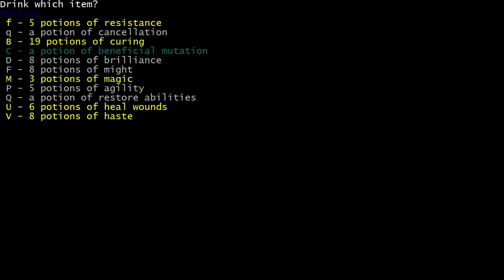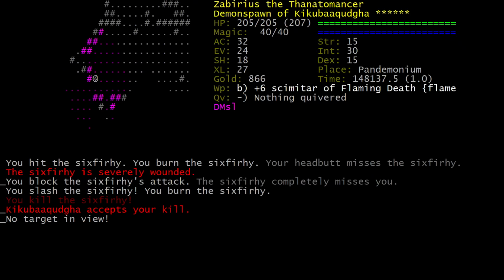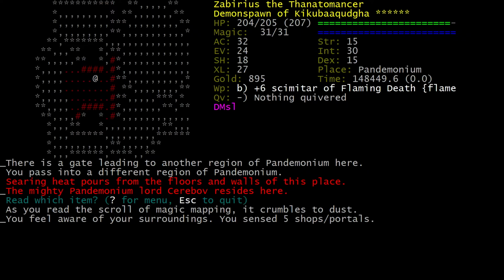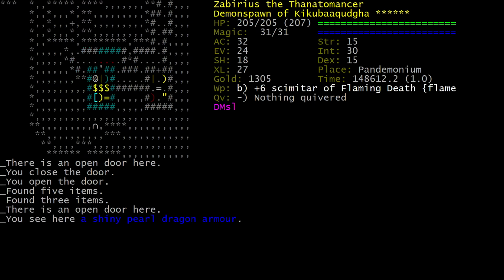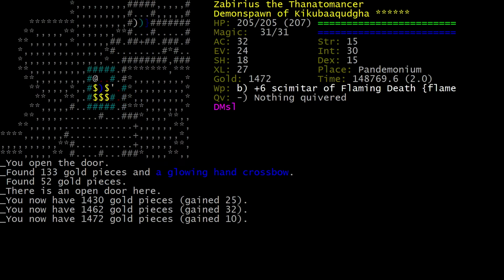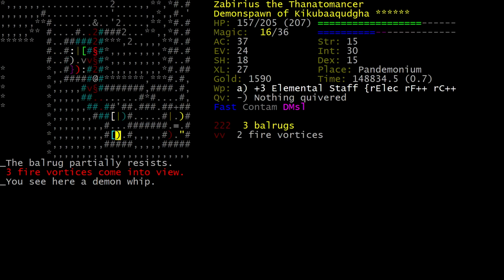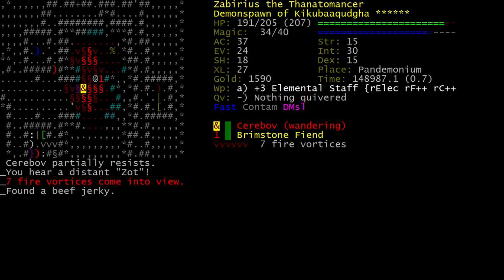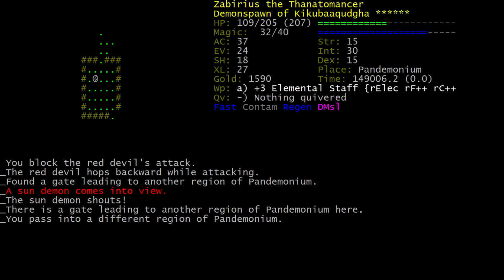Let's Play Dungeon Crawl Stone Soup: Zabirius the DsCj Part 19